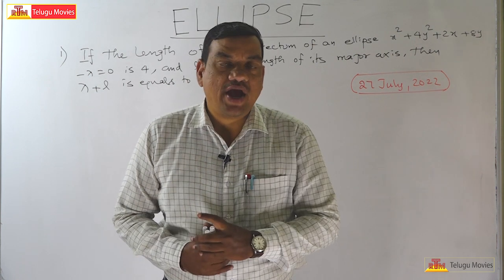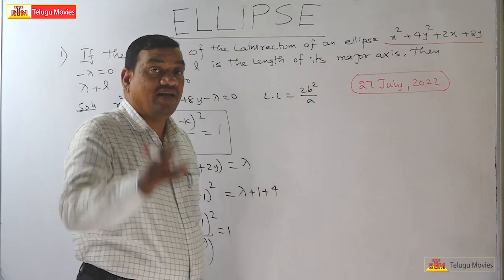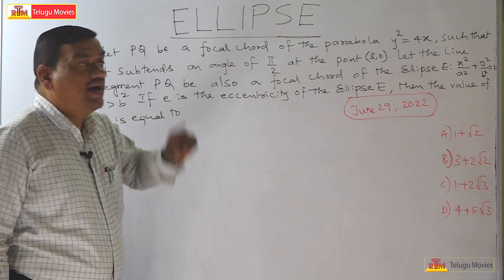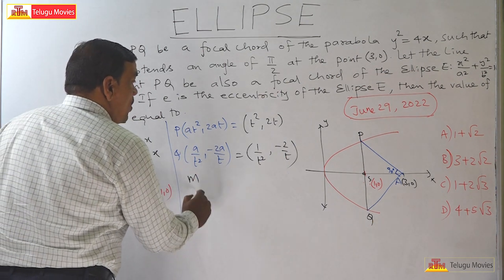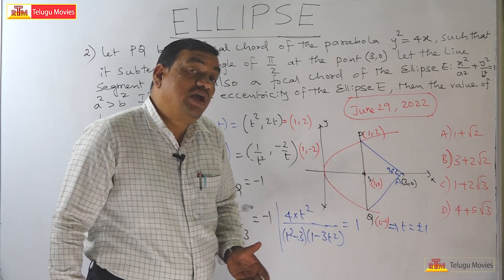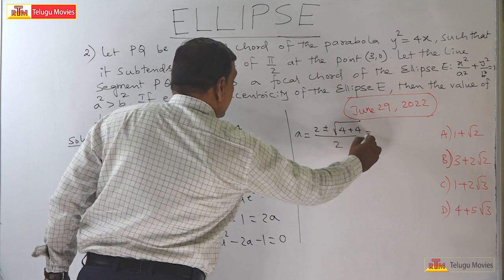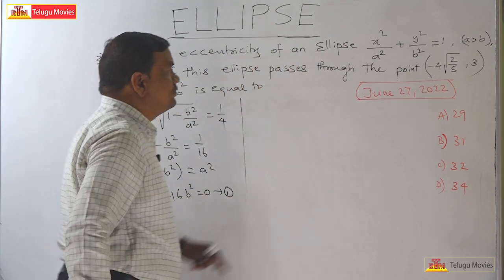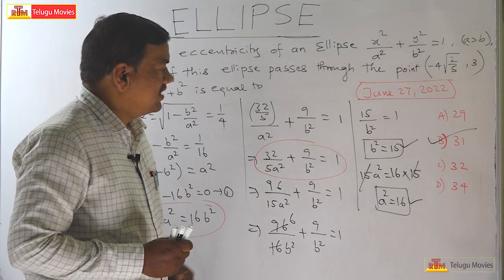important Problems in Ellipse - Part 2 | SK Jani Basha | JEE MAINS 2023 | Mathematics